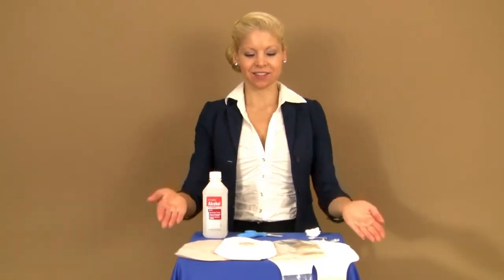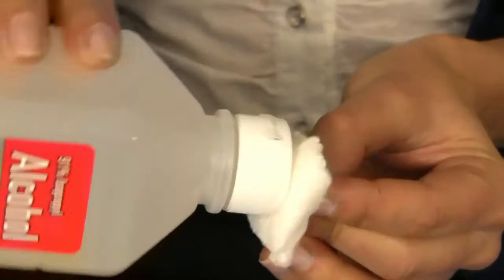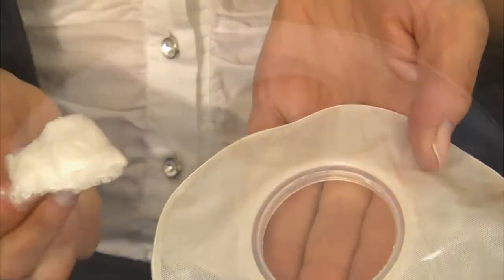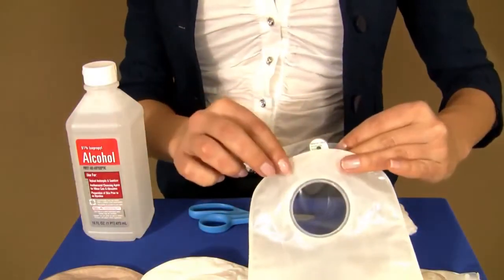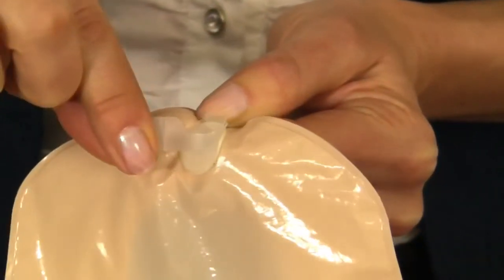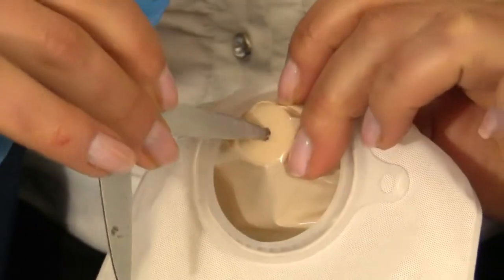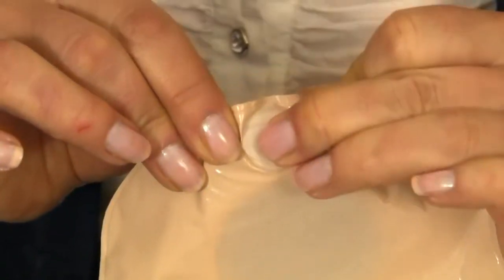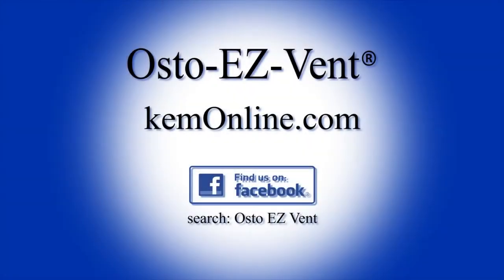How to Attach the Osto EZ Vent® HD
KEM Osto-EZ-Vent - Air Release Vent for Ostomy Pouch releases air build up which helps to reduce pouch explosions and prevent wafers from pulling loose.  There is no need to break the seal between the wafer and the ostomy pouch to release air.  The ostomy vent is easy to attach, open and close.  The user can release air when and where necessary to provide comfort and relief, while avoiding accidents.  The adhesive tape bonds permanently to the pouch.  This ostomy pouch vent gives users the freedom to be as active as they choose.  Works in water, during sports, when traveling and on the go.